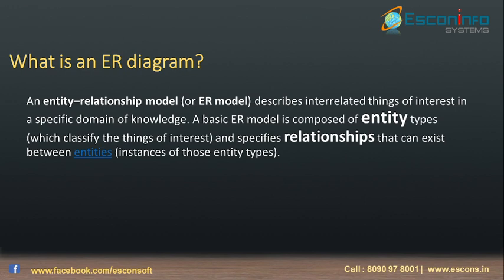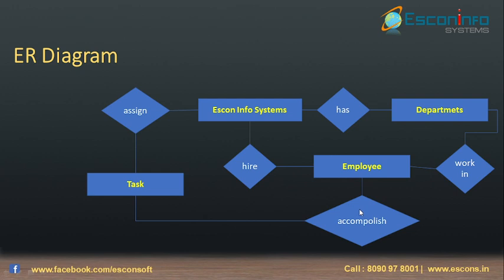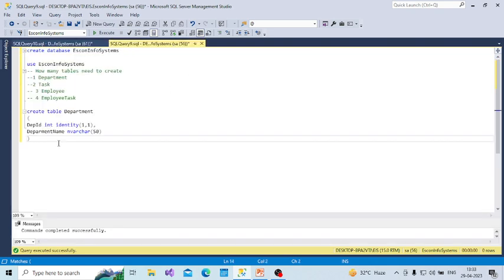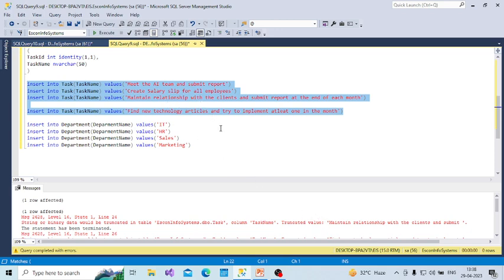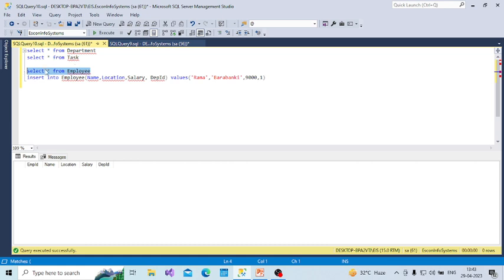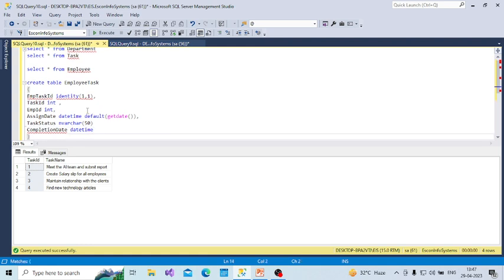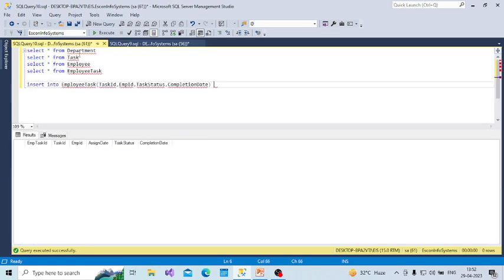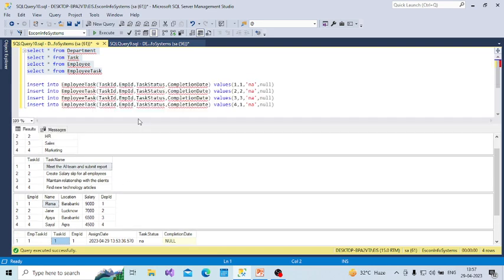Convert ER Diagram into sql database | Schema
Learn how to Convert ER Diagram into sqlserver database Tables . Understand relationship between tables . If you are perusing betch , bca ,mca ,olevel , alevel or any other IT course then it will be useful to you.

More about us :
Escon Info Systems provide the following services :
software development
website development
rpa training